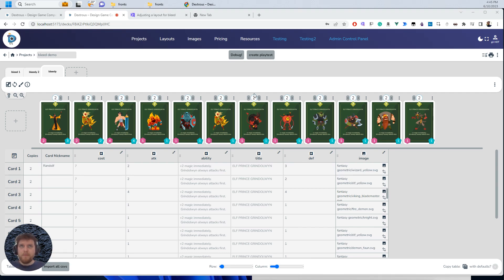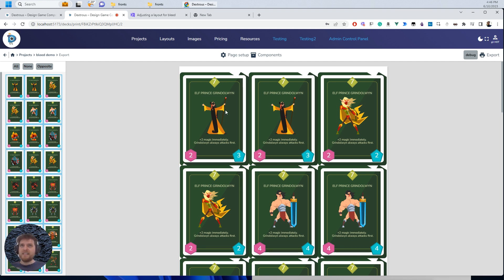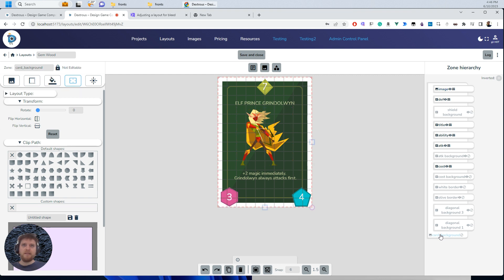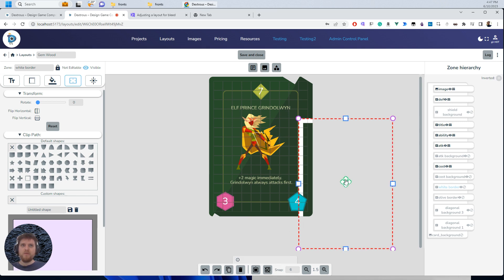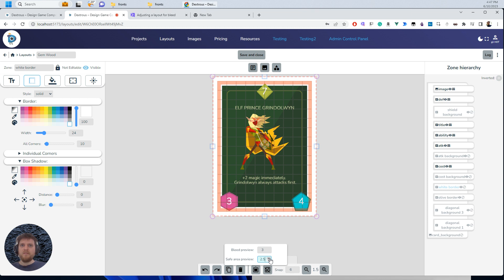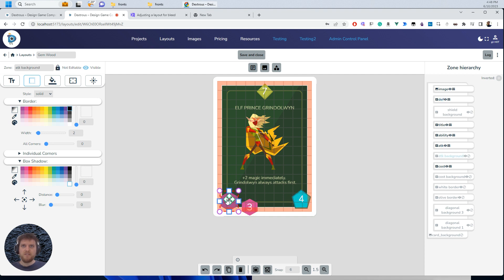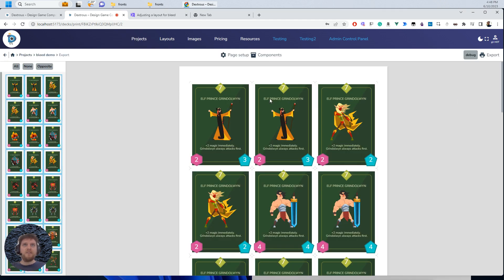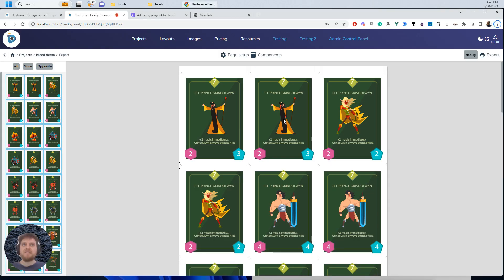Making a layout bleed-ready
In this tutorial, I show you how to adjust a layout and make sure it's optimised for bleed and safe-area. If you haven't watched my Bleed Basics video already, that's probably a good place to start before this tutorial.

Here's an outline of the process:

1. Go to the layout editor and turn on bleed preview (3mm) and safe area preview (3mm). Note if you want to export for the Game Crafter try 3.175mm of bleed.

2. Bleed: Adjust/expand any card elements outwards to make sure they extend into the bleed area so your card will still look good if the printing is a bit off.

3. Safe area: Adjust any element inwards so you won't miss important icons if the printing is a bit off. (Personally, I wouldn't worry about anything inside a 2mm safe area, but it is technically a risk you take).

4. When you go to export (for either pdf or png) turn ON the 3mm of bleed on the dextrous export page. If I'm just printing cards at home, I'll leave bleed off so that I can cut out my cards with a single cut (since their edges touch), but because I've optimised the layout for bleed, it's now ready for printing with bleed as well. Best of both worlds.

Happy designing!